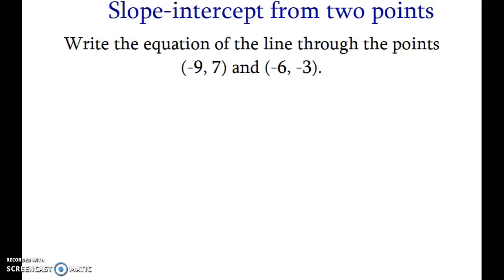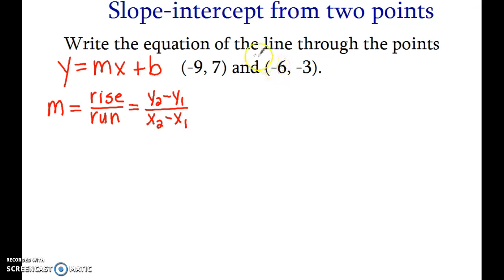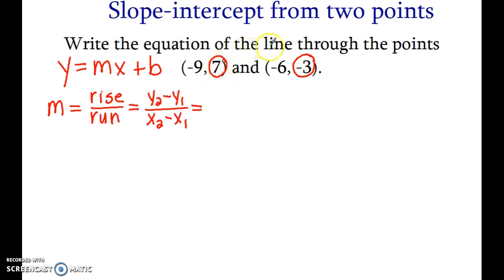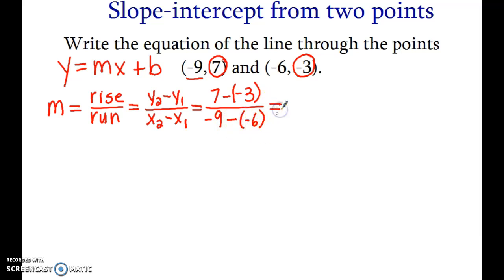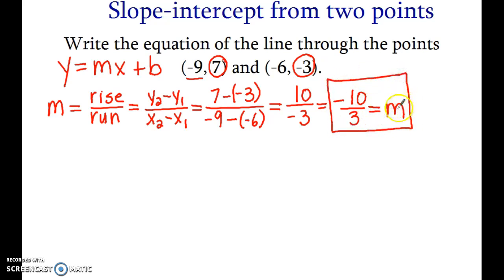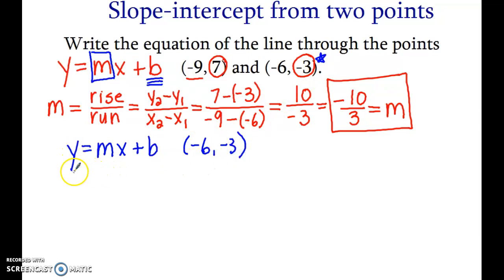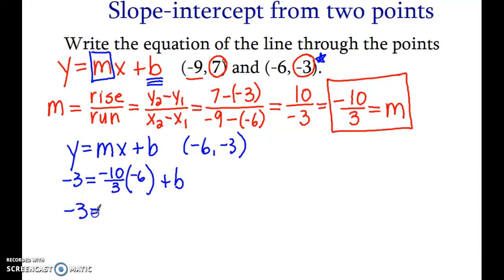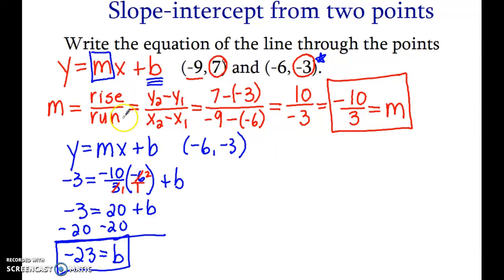Slope Intercept given 2 points example 1